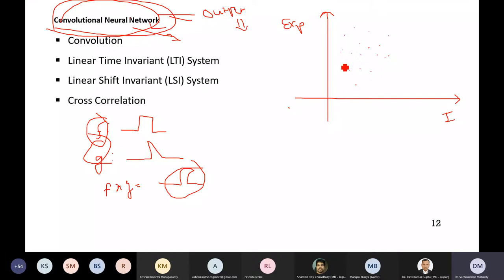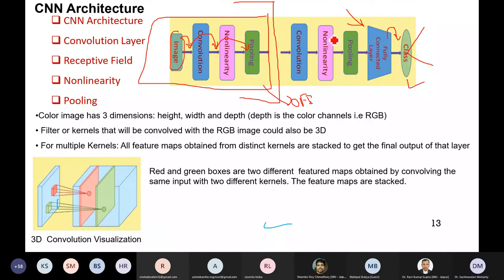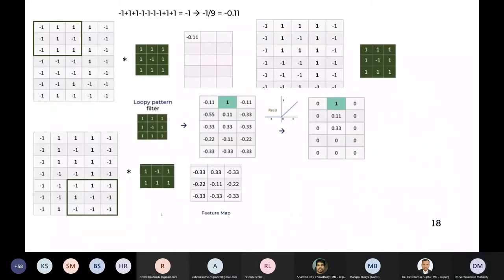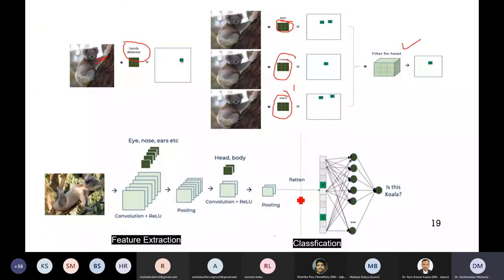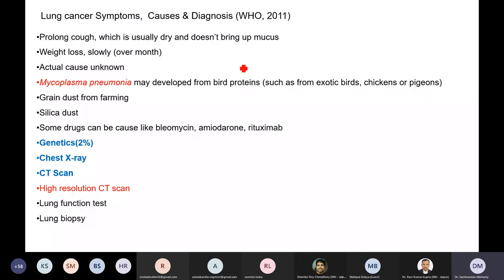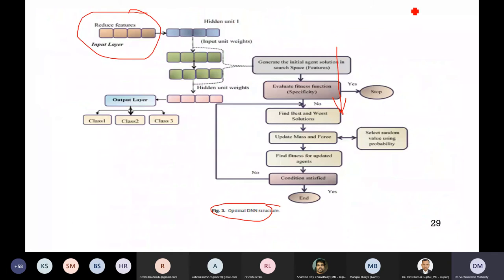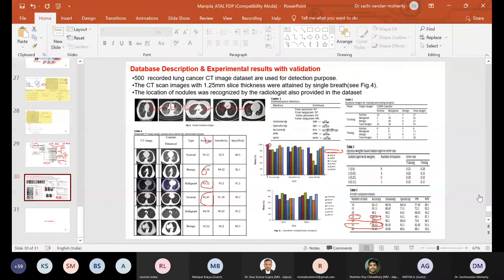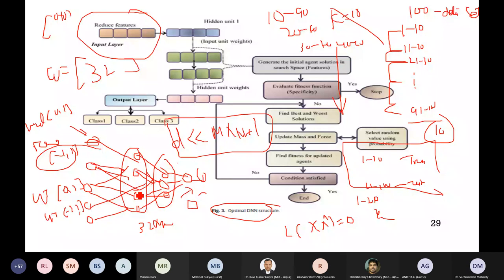AICTE-ATAL FDP, Day 5 Session 2 by Dr Sachi Nandan Mohanty, Associate Professor, COEP, Pune.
Day 5, Session 2 by Associate Professor, Computer Engineering College of Engineering Pune (COEP).
Topic: AI in Healthcare; Convolution Neural Network for Early Prediction of Lung Cancer.
On 10 September 2021 from 11:30 am to 01:30 pm.